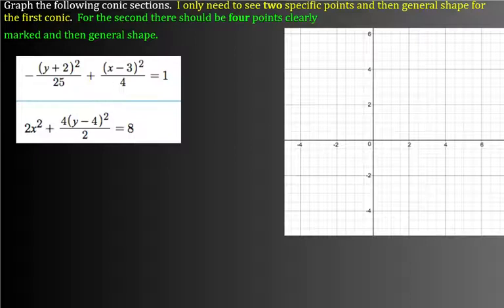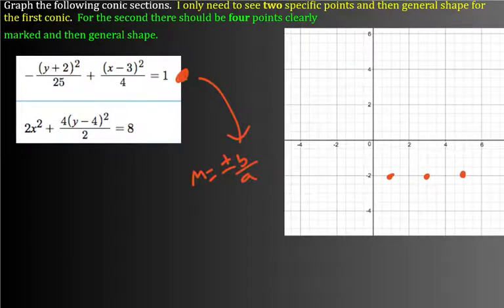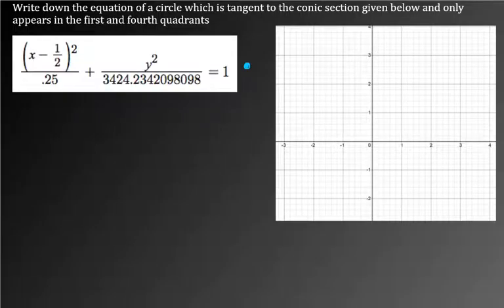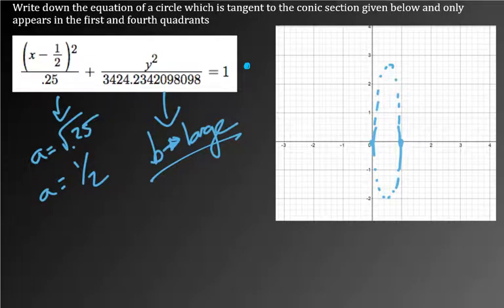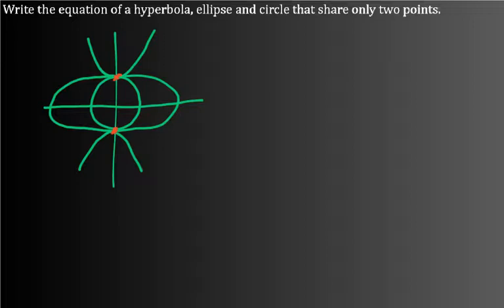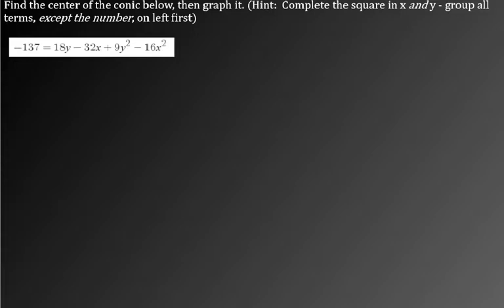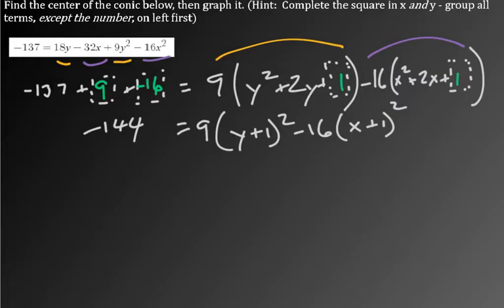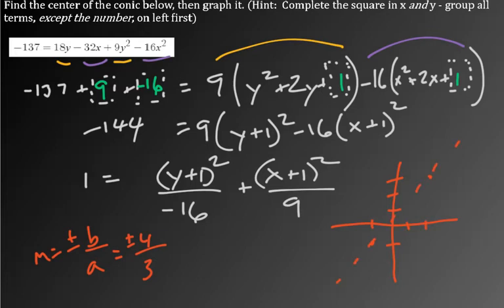ch 10.4 - Algebra 2 - Conic Section Challenge Problems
This video just contains info related some conic section challenge problems. All the questions in this video will make you think, enjoy!